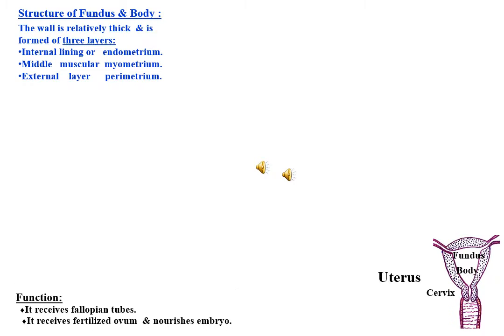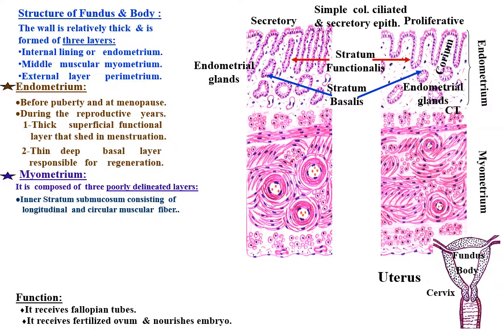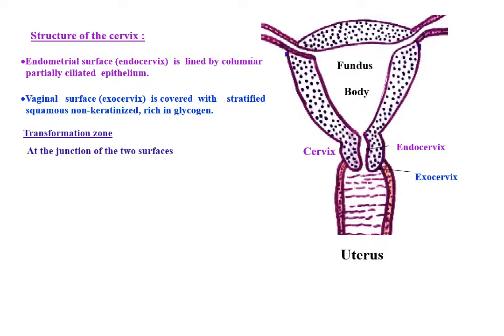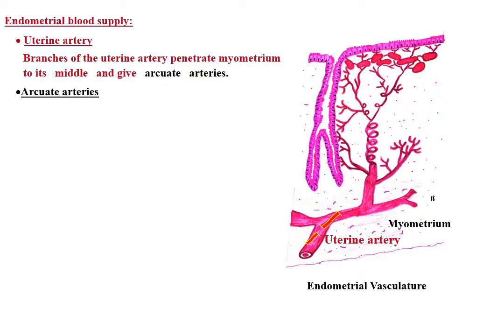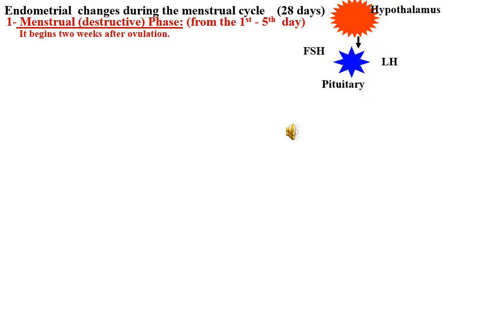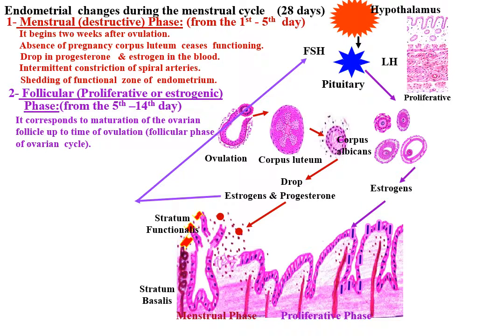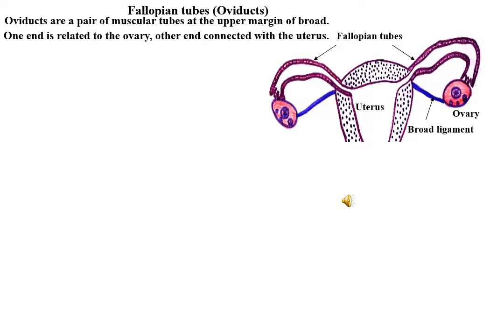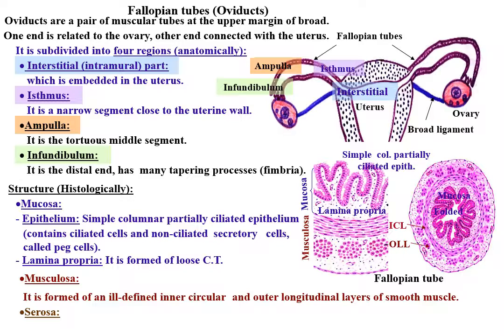2 excretory passages uterus -Fallopian tube.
Histological  structure of uterus-its blood supply- endometrial changes during menstrual cycle,& structure of Fallopian tube.
  By: Prof. Dr. Bothina Labib (PhD London University), with cooperation of Prof. Dr. Ghada El-Saify, Prof. Dr. Abeer Shady (Faculty of Medicine Menoufia Universicl ty), Medical student Mena Darwish (Medical student faculty of medicine Tanta university) & student Abdel Rahman Darwish.